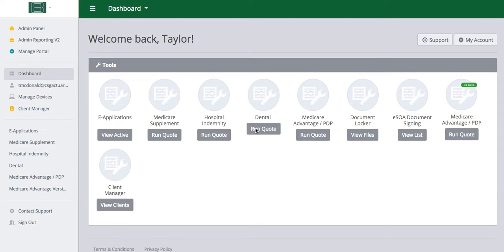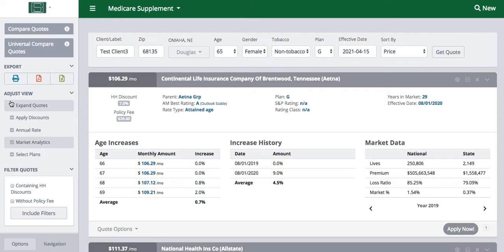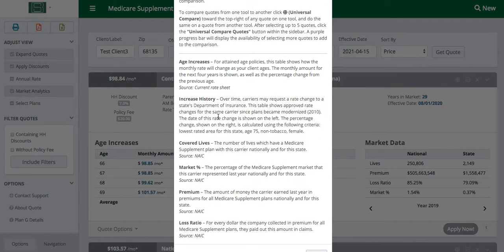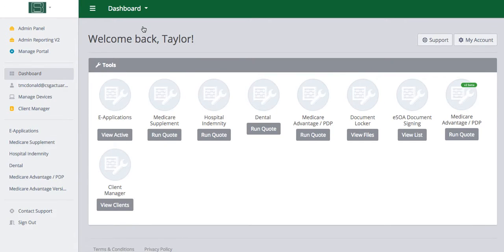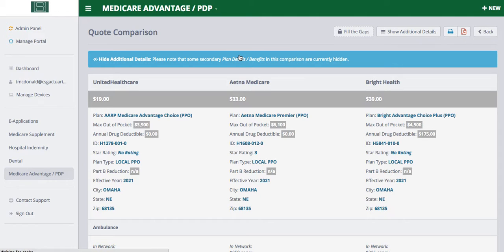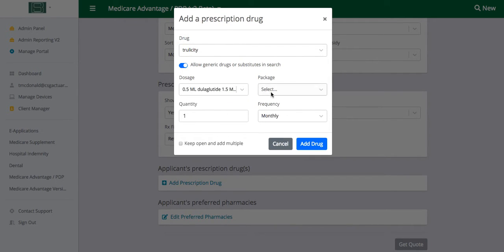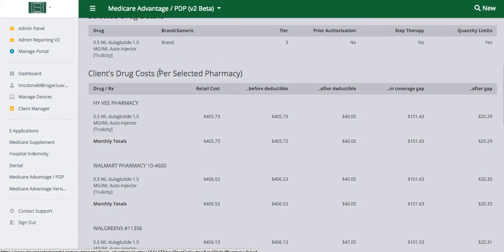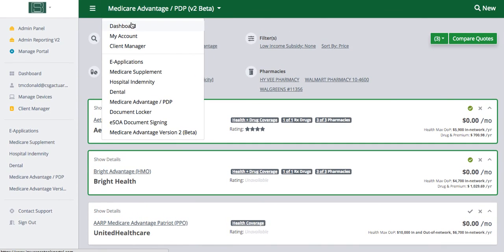Berson-Sokol Medicare Supplement and Medicare Advantage Quoting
Learn how to quote Medicare Supplement and Medicare Advantage plans